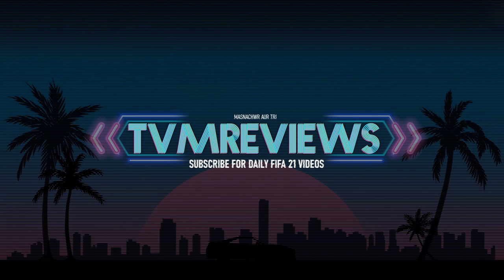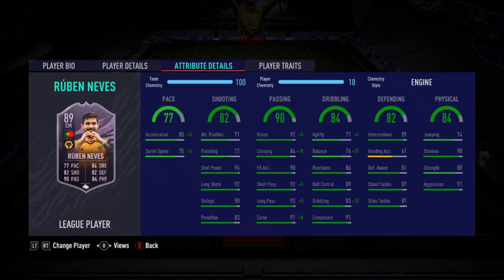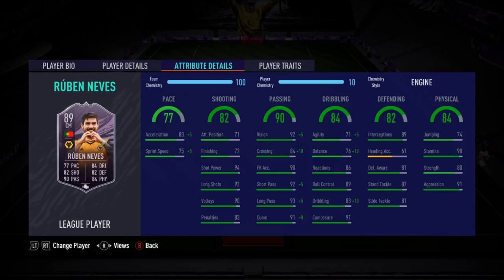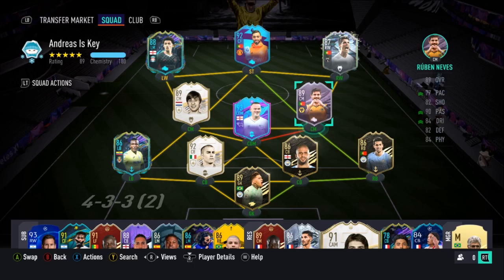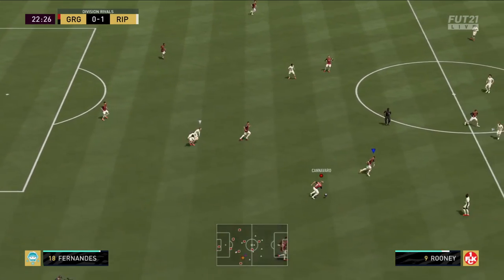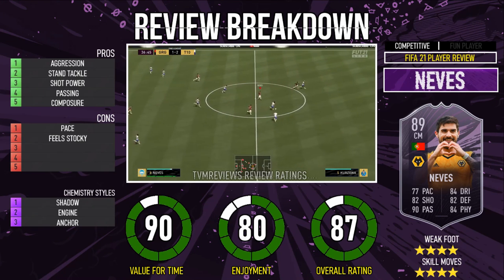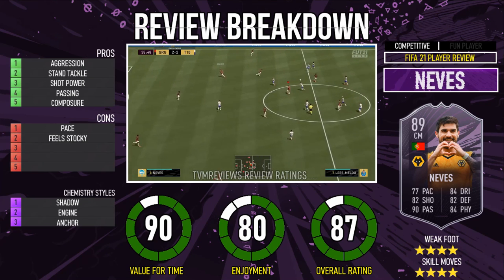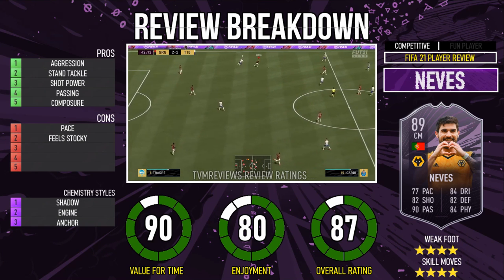FIFA 21 | RUBEN NEVES (89) PLAYER REVIEW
WHAT TYPE OF VIDEOS DO I MAKE?